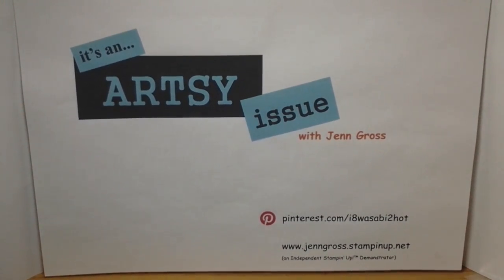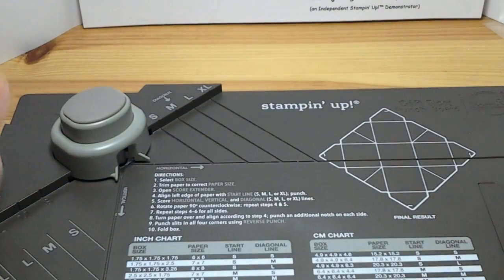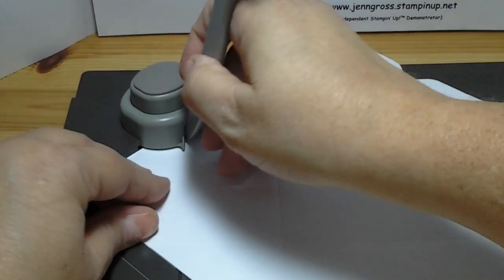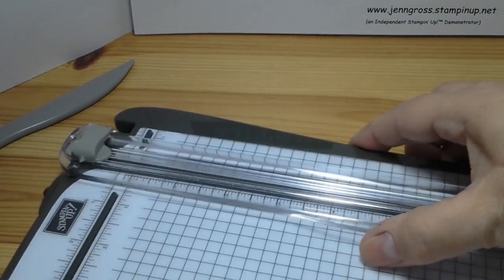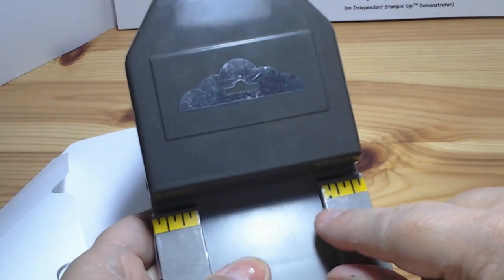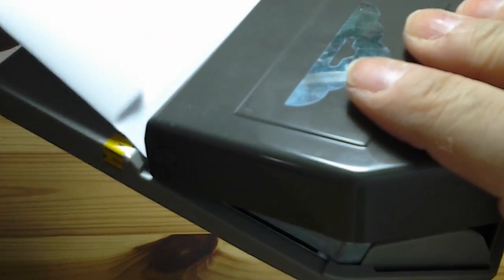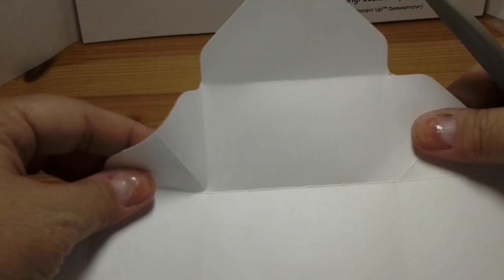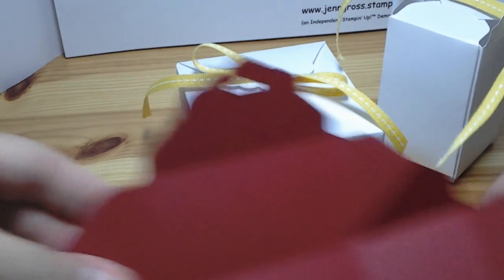Tutorial-Punchboard Gift Box w/Scalloped Tag Punch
Using the Stampin' Up!TM  Scalloped tag topper punch to make a new decorative closure for the Gift Box Punchboard boxes.